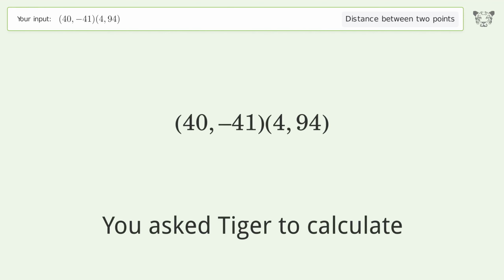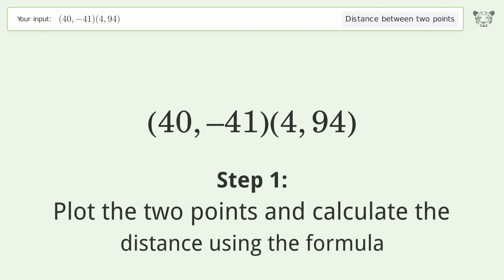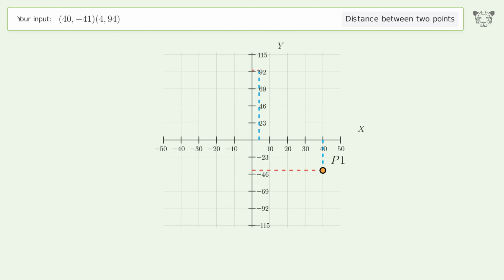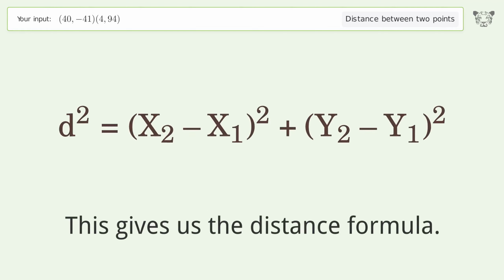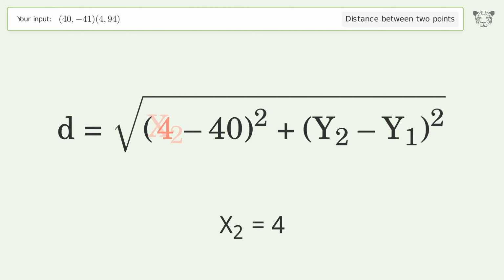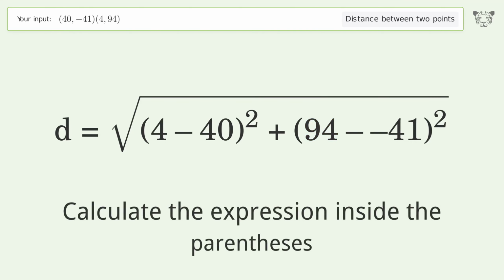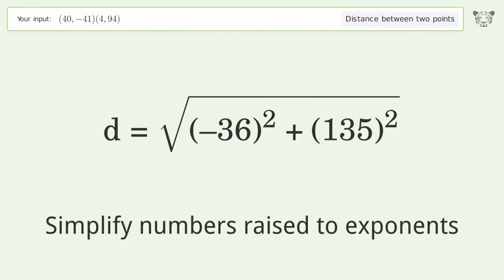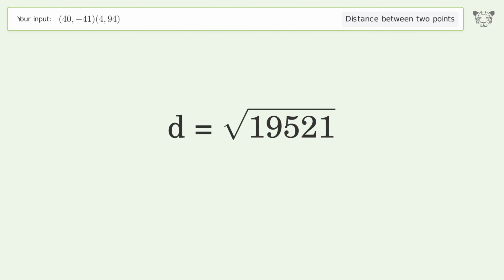Find the distance between two points p1 (40,-41) and p2 (4,94): Step-by-Step Video Solution